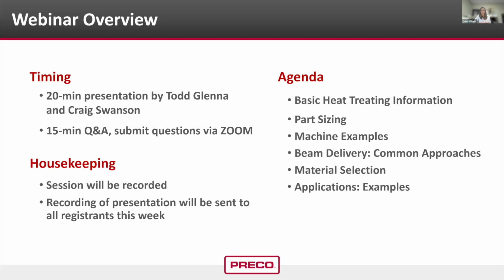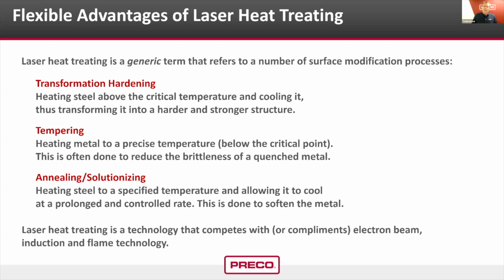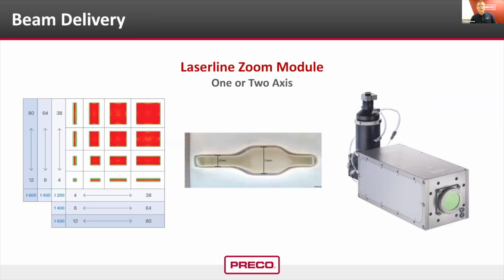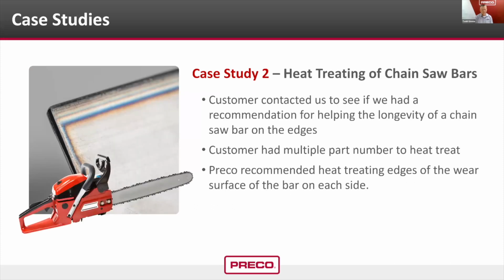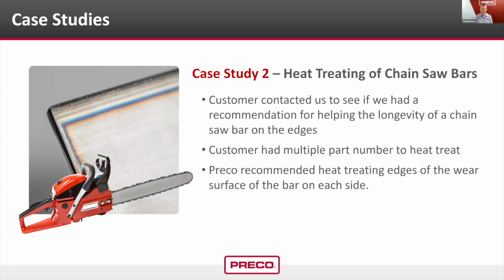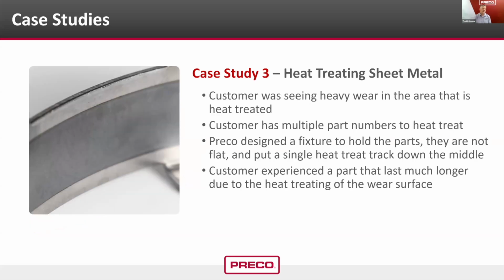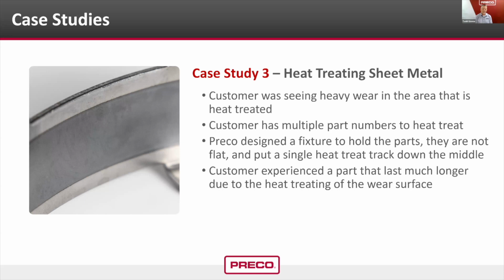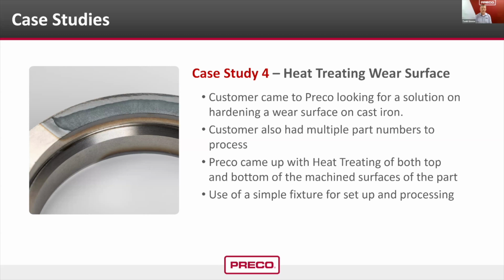Preco Webinar - Flexible Advantages of Laser Heat Treating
Flexible Advantages of Laser Heat Treating. In this webinar, Preco discusses the capabilities and flexibility of laser heat treating and how it both compliments and competes with electron beam, induction and flame technology.